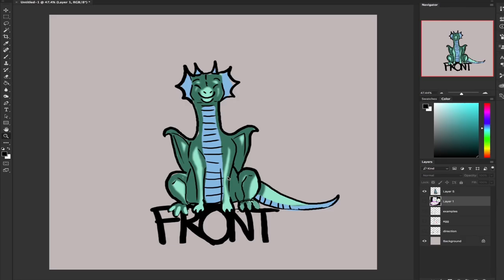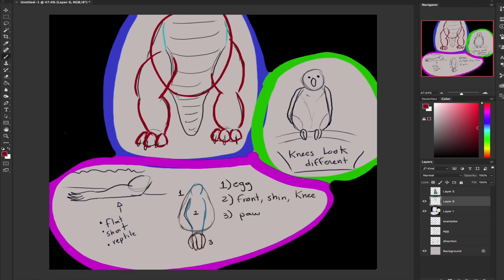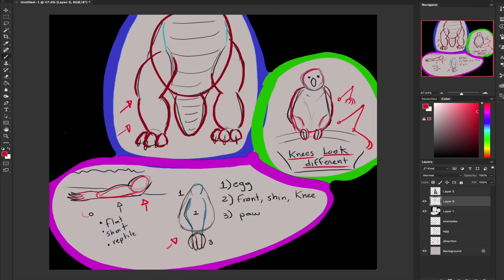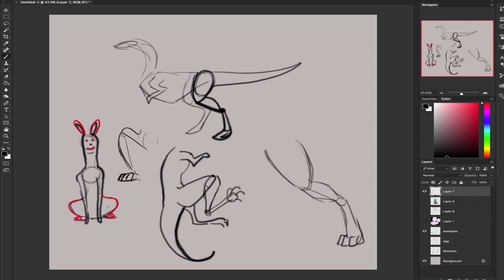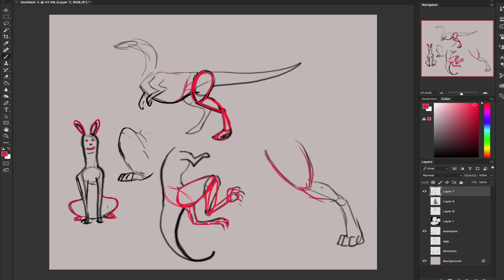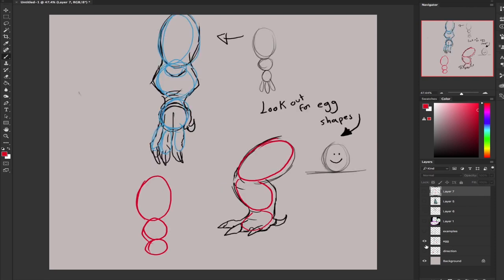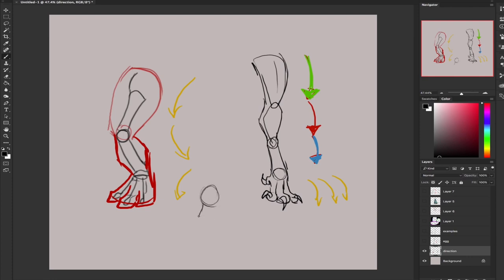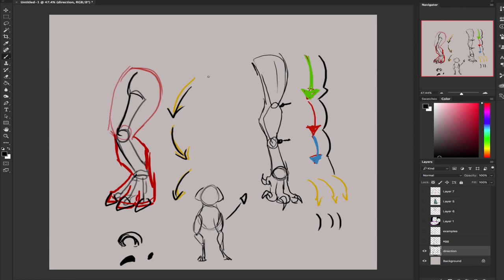HOW TO DRAW DRAGONS - Legs on front view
Here are some tips to draw legs on front view!